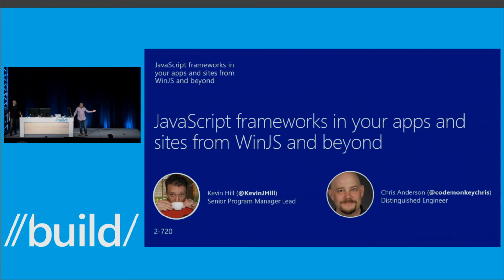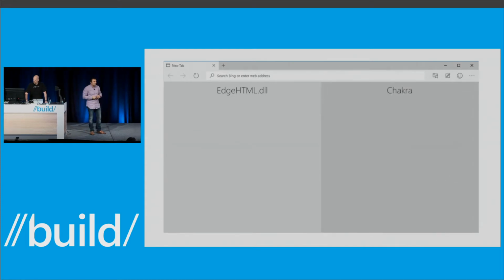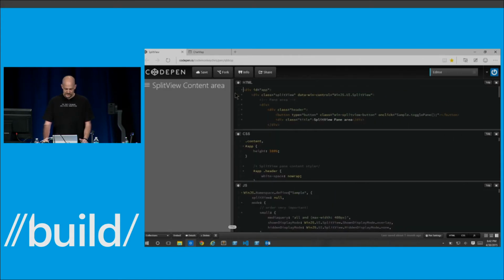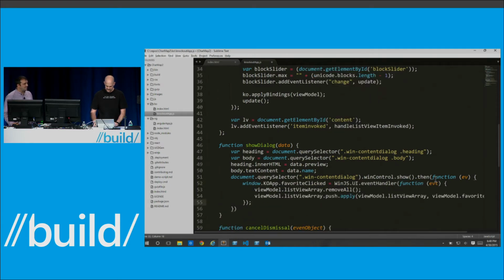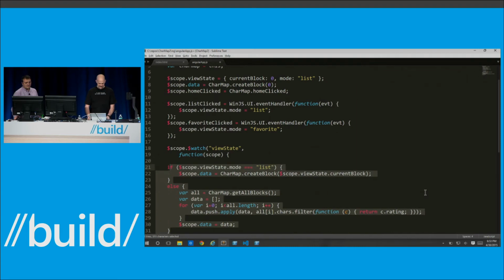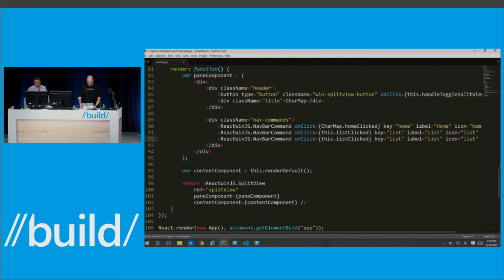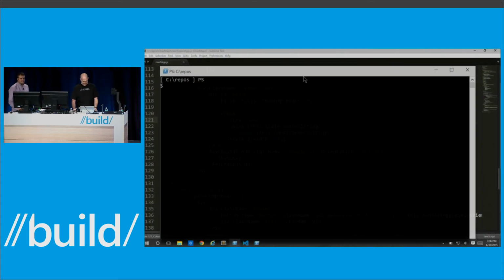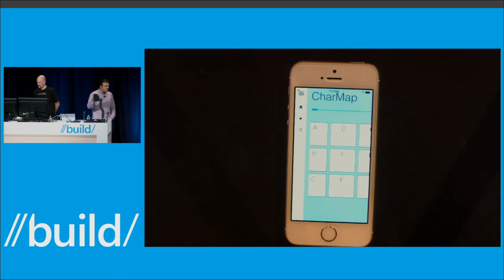Build 2015 JavaScript Frameworks in Your Apps and Sites from WinJS and Beyond